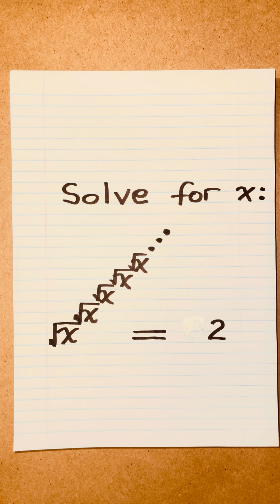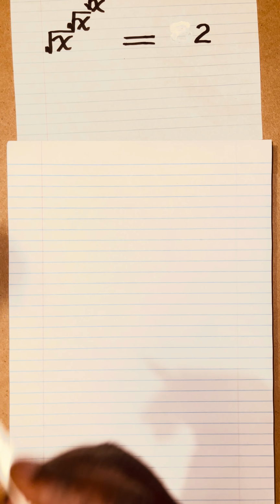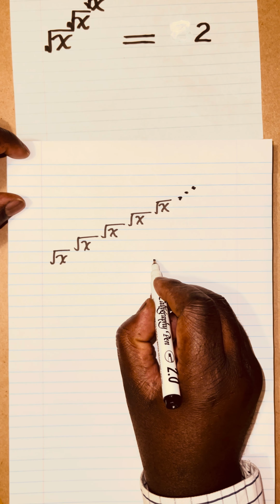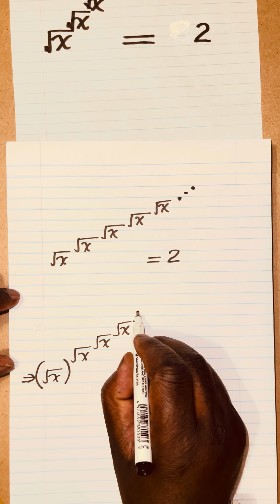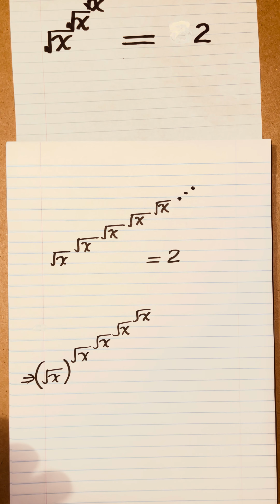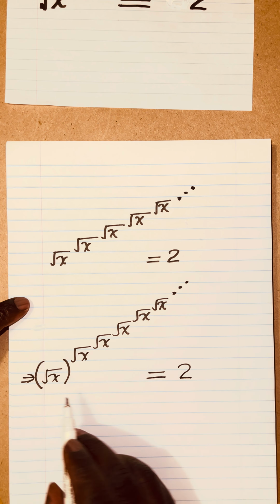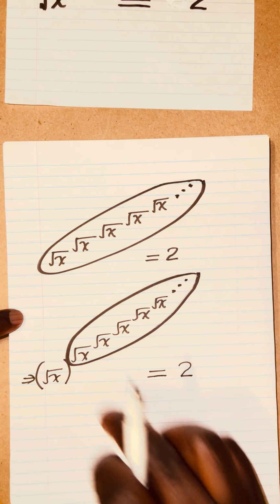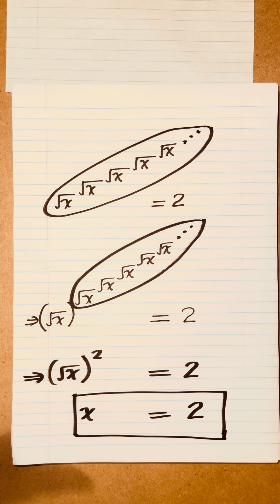High School Algebra | NBT QUESTION!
In this Tutorial video, I explain how to solve a very mysterious Equation.